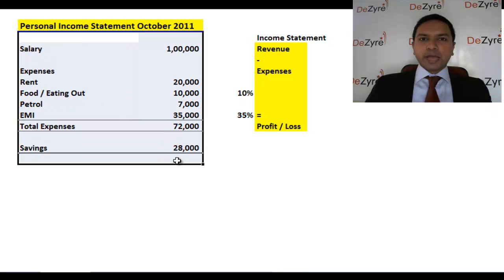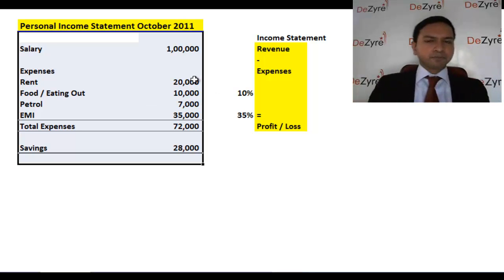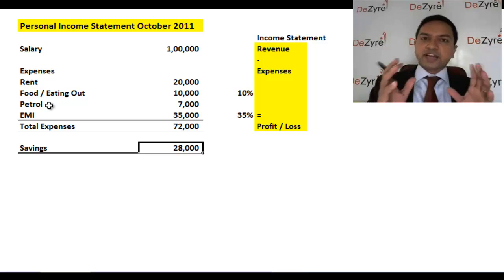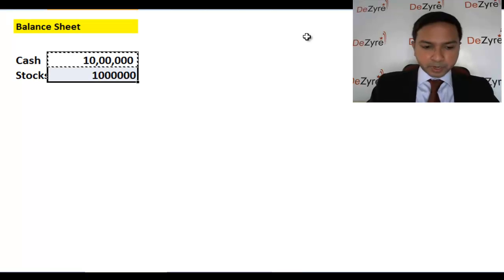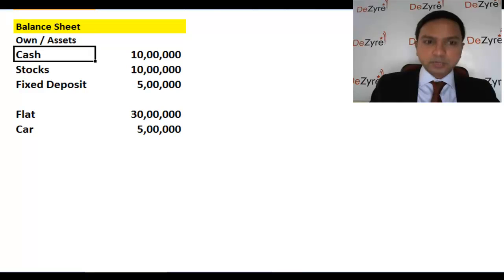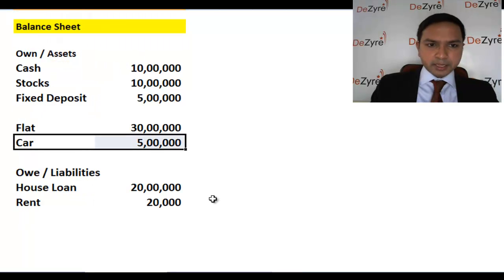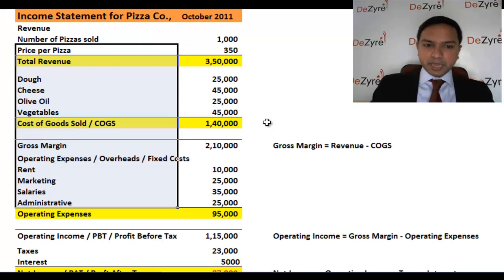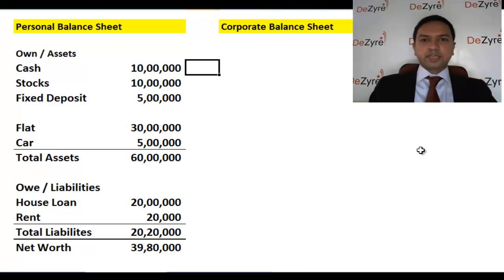Financial Modelling - Balance Sheet Basics - Assets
Learn the components of a basic balance sheet. Find out what constitutes current and non-current assets.